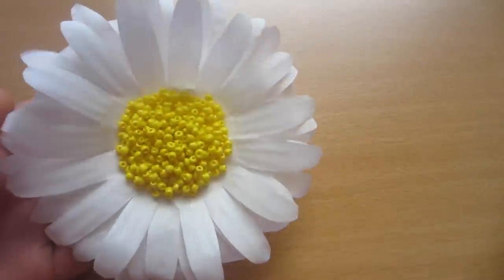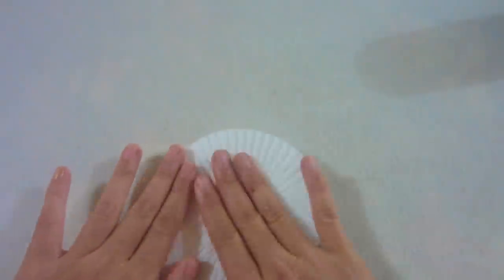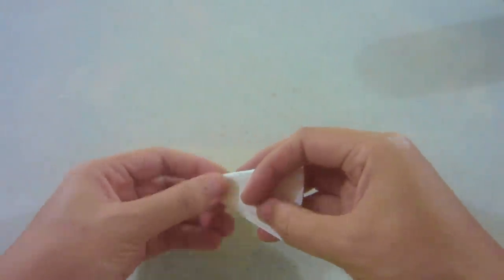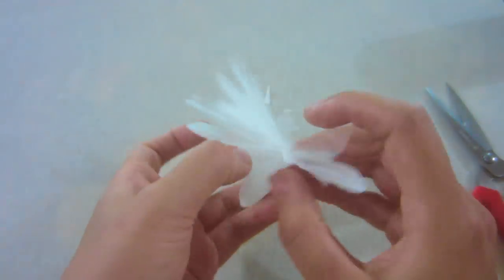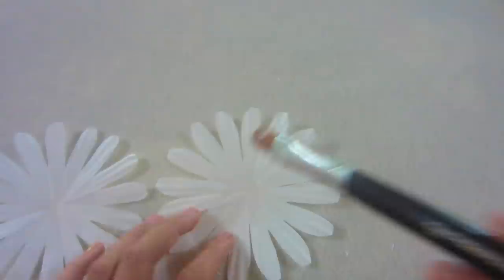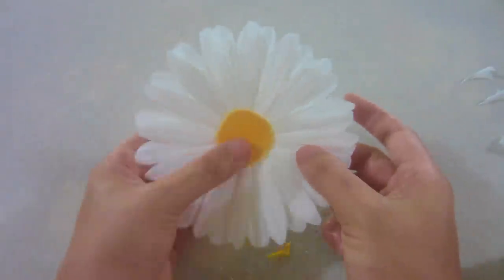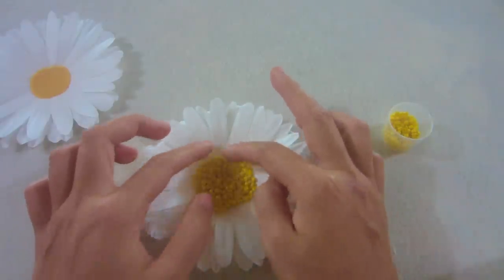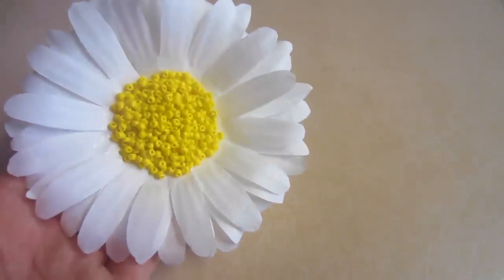How to Make a Paper Flower (Daisy) | Coffee Filter Flower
This tutorial shows you how to make a daisy paper flower using coffee filters and seed beads.